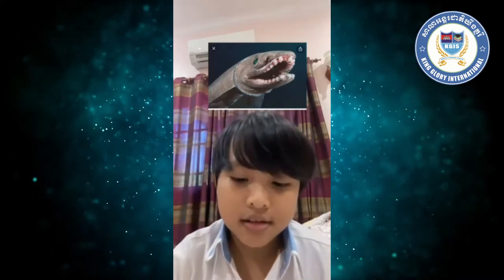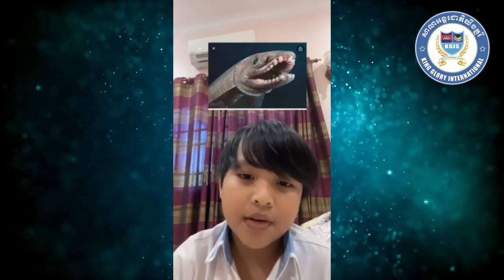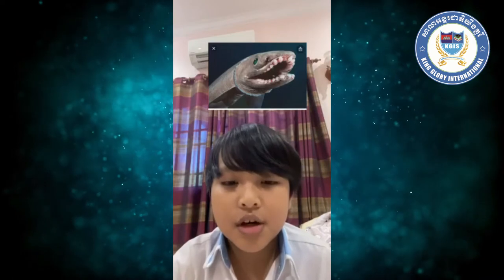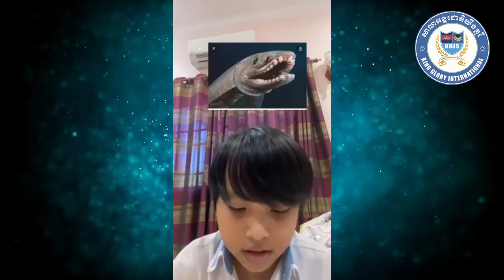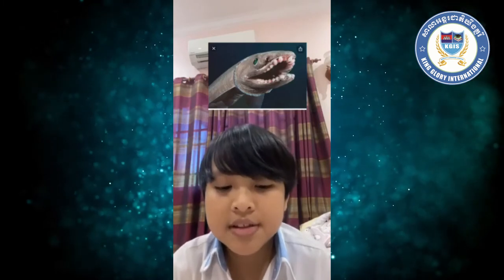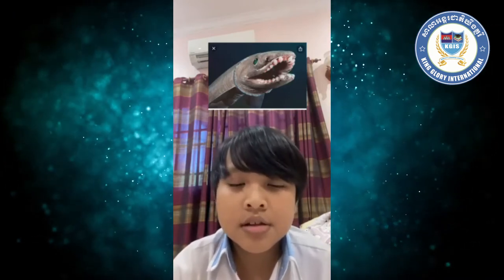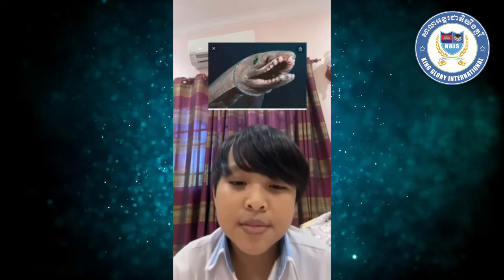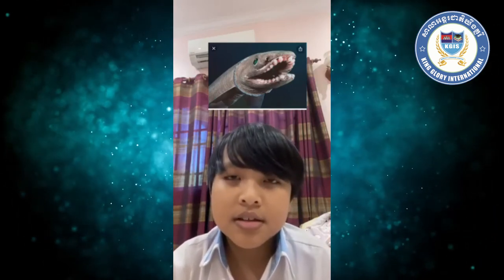let's hear what Jimmy has to say about Frilled Sharks!